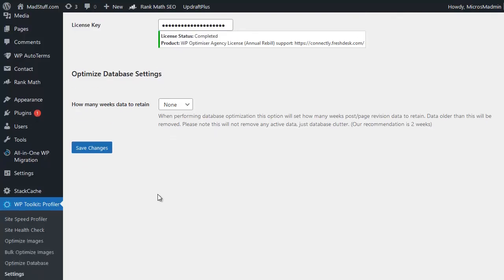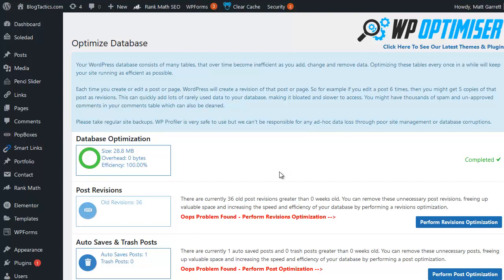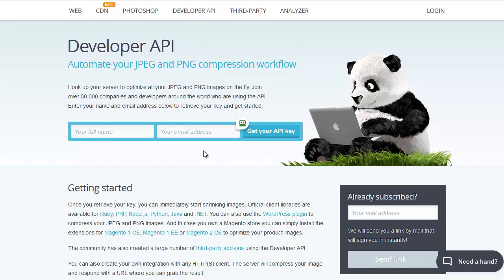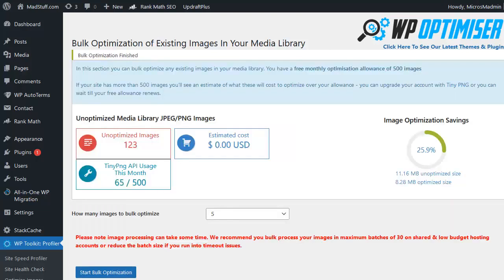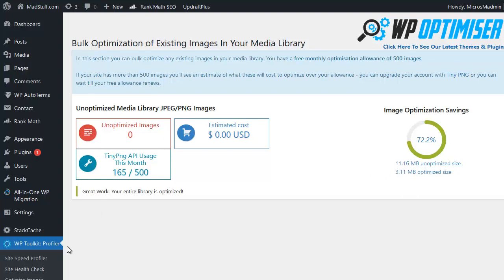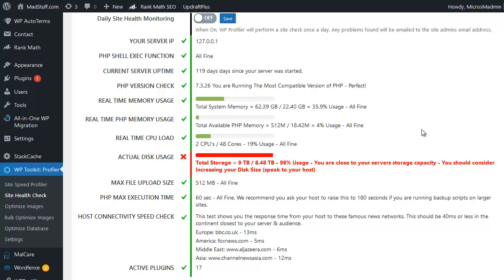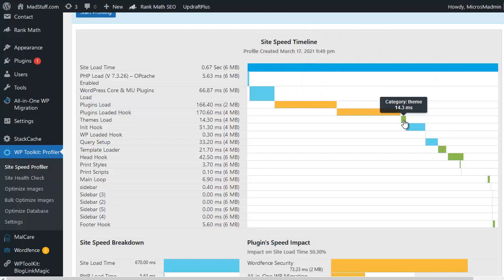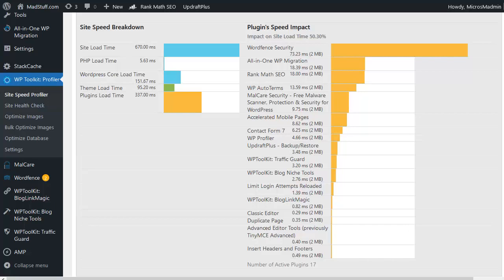WordPress Profiler unique plugin Optimiser WordPress site WP plugin 2021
WP Profiler is The Fastest & Easiest Way to Speed Up Your Site & Diagnose Issues in a Few Clicks.  Boost Your Site Rankings, Reduce Ad Spend & Make More Profit.
 It Covers The Biggest Speed Factors. With 1 Click Diagnostics / Recommendations + Auto Fixes